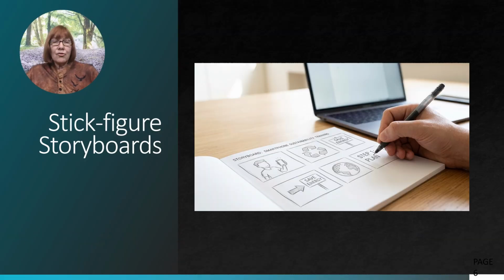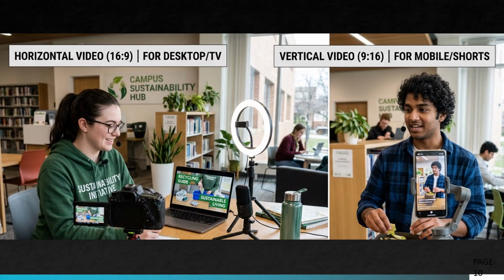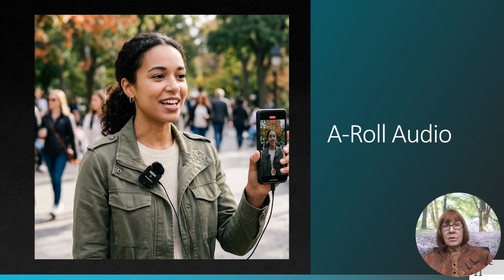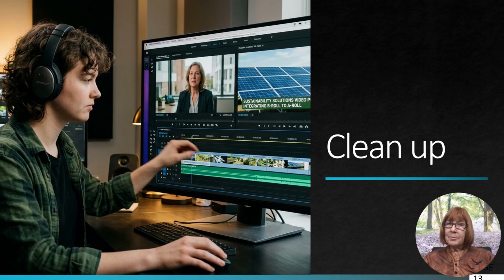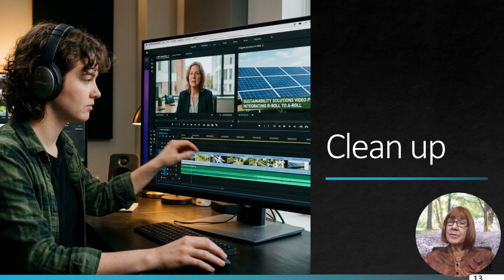Pocket Power - Creating sustainability training videos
Why settle for a social media "clip" when you can create a training "tool"? Welcome to the American Sustainability Green Writers series, where we show you how to communicate with precision and persuasion.

This step-by-step tutorial is designed for anyone ready to lead the green revolution through video. In this lesson, we break down the exact workflow to transform raw phone footage into high-impact sustainability training for YouTube. Whether you are teaching circular economy basics or demonstrating green construction techniques, you’ll learn the professional "A-Roll/B-Roll" method to ensure your message sticks.